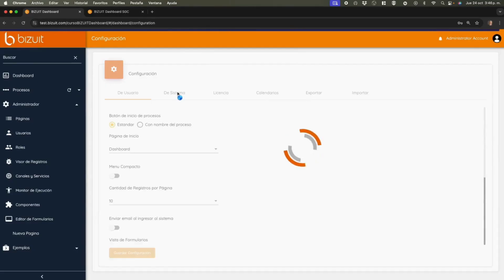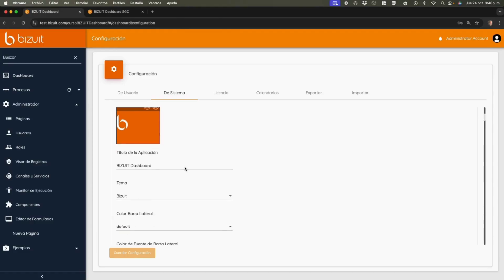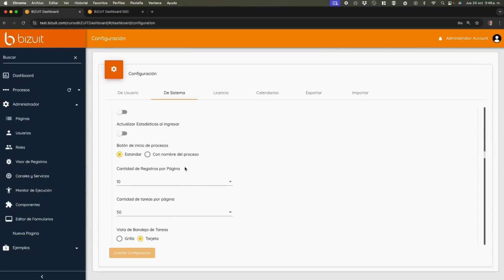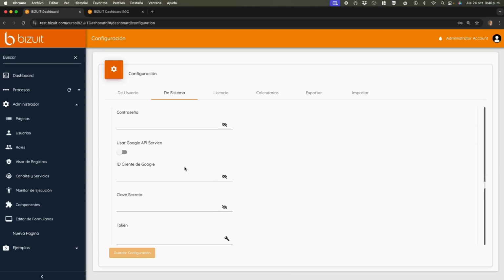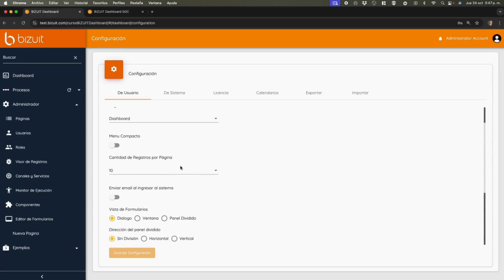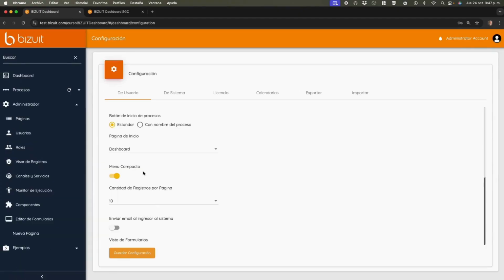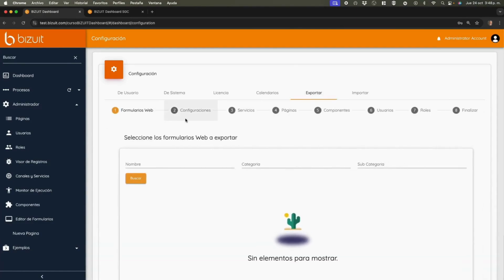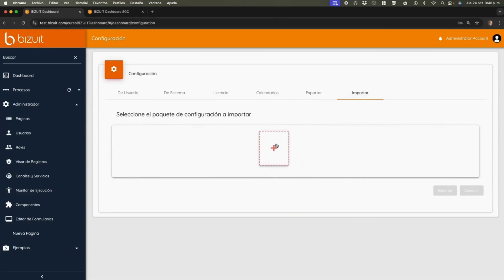C03-04-Configuring BIZUIT Dashboard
In this video we'll briefly review BIZUIT Dashboard's configuration options to customize its appearance and functionality, achieving an environment aligned with your company's goals.